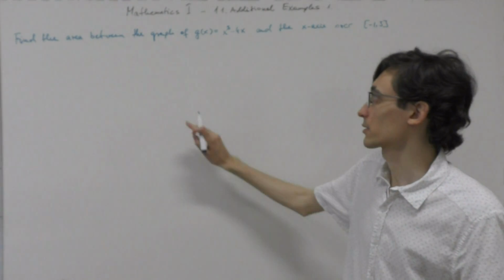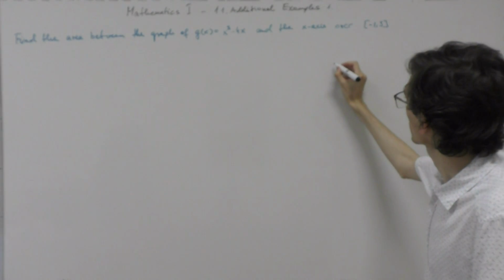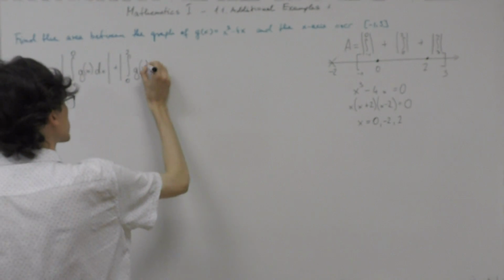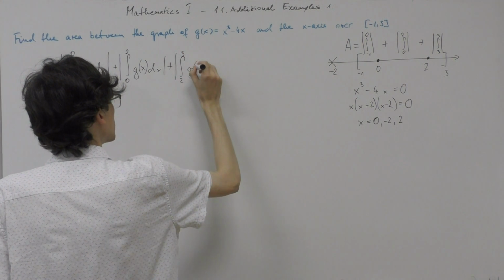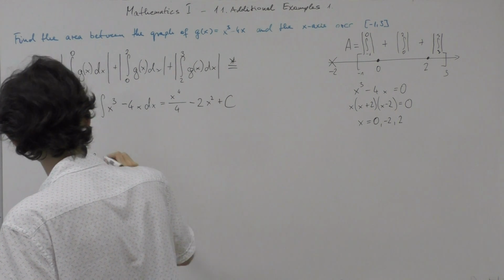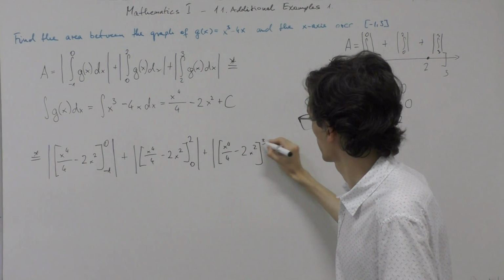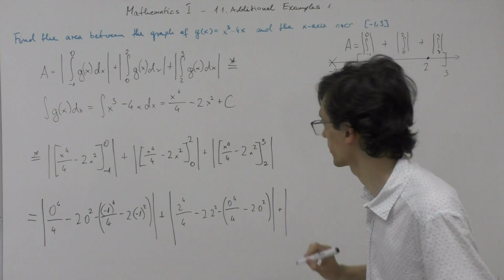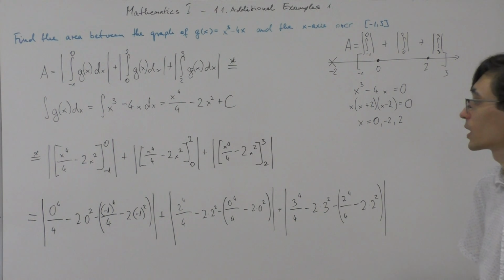Area between the graph of f(x) and the x-axis 11.1